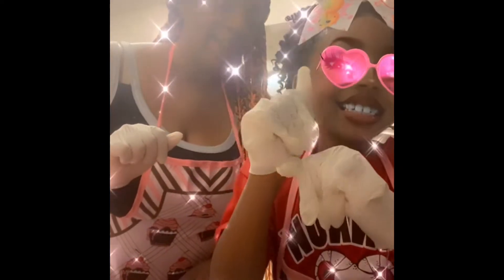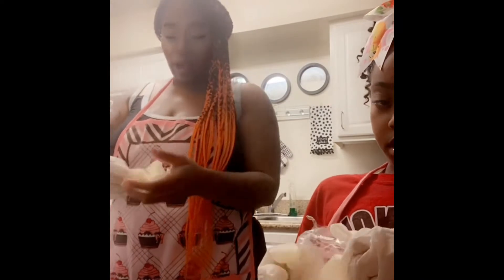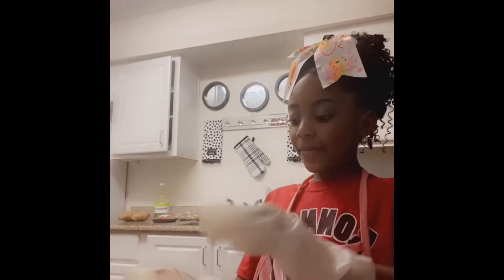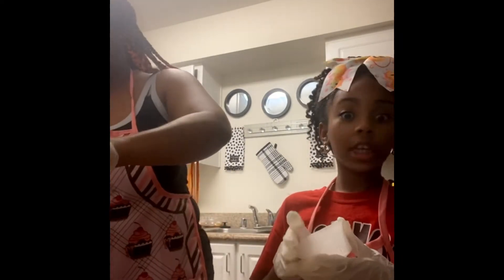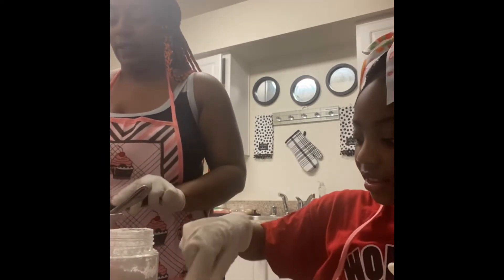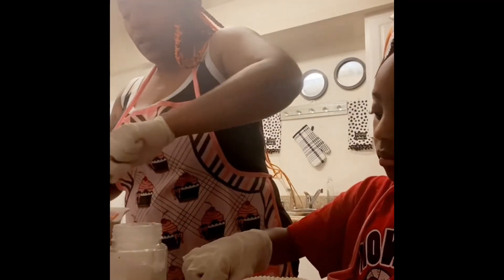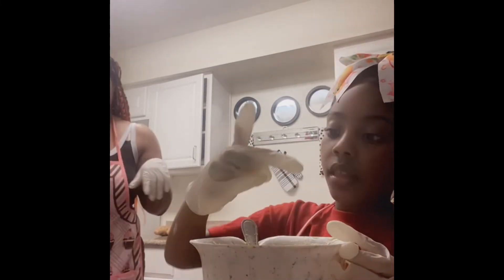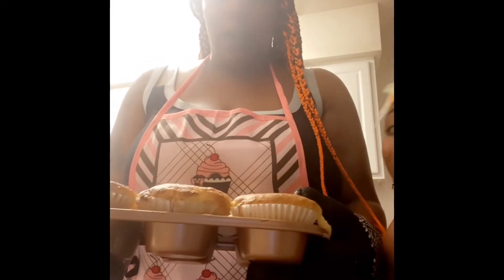Learn to make my Famous Cupcakes